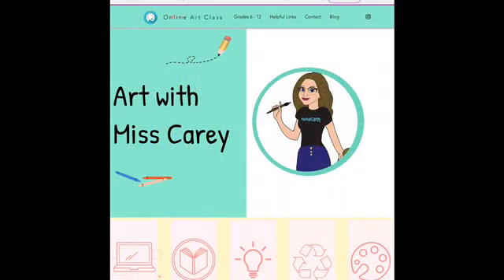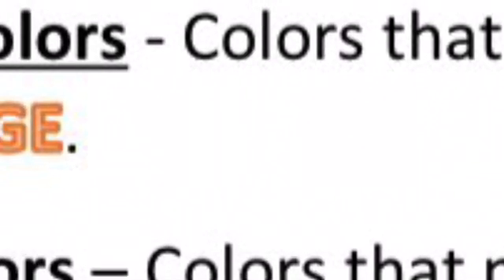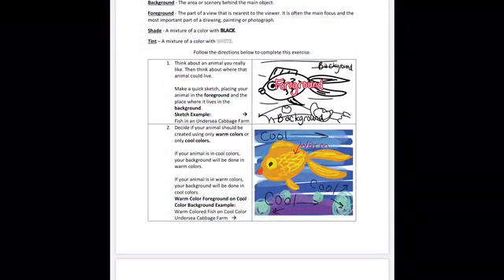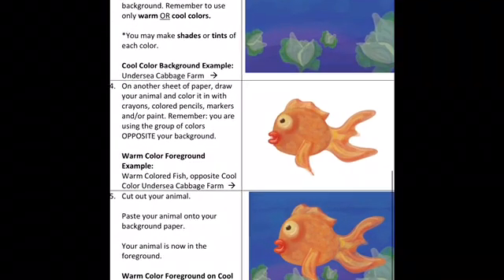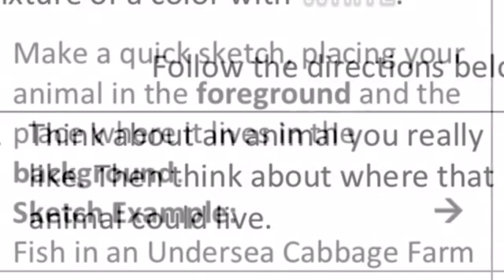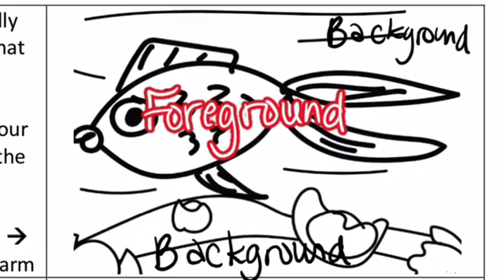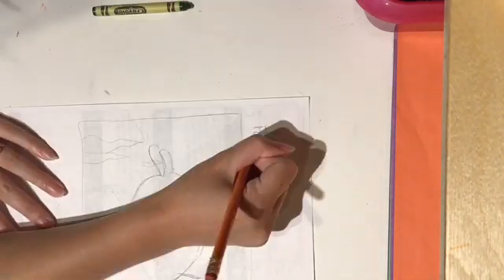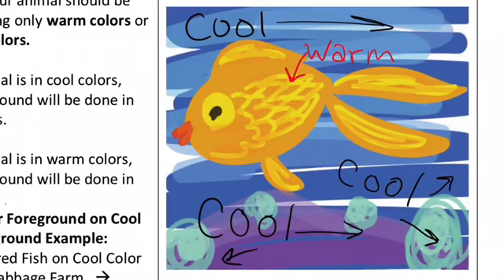Kraft Kids Week 2 Younger Artists: Warm and Cool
Learn vocabulary words such as: warm colors, cool colors, foreground, background, tint and shade, and follow the tutorial.